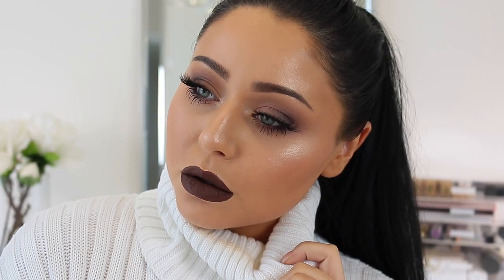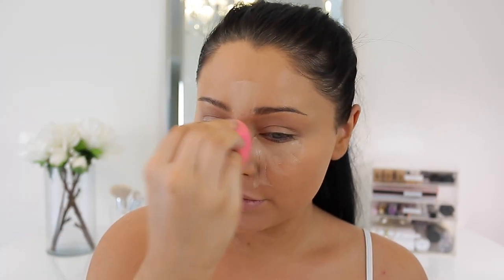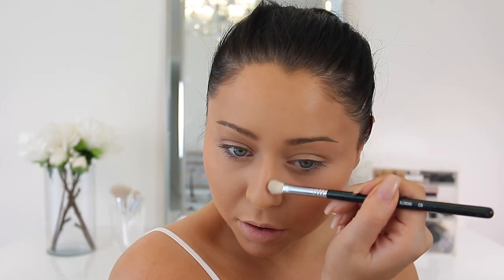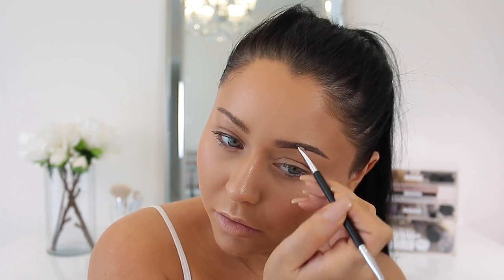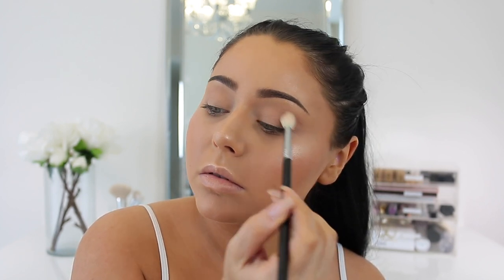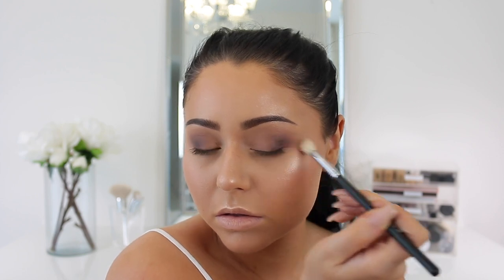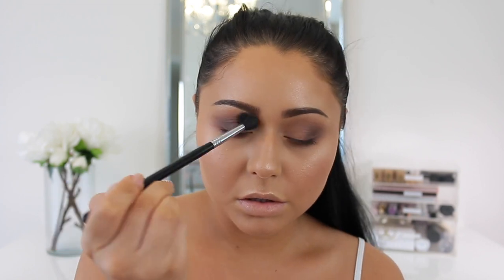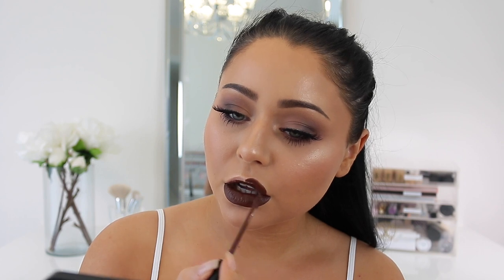Cool Grey & Brown FALL Smokey Eye Makeup Tutorial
Makeup Geek Single Eyeshadows (Peach Smoothie, Band Wagon, Latte, Barcelona Beach, & Concrete Jungle)
Colour Pop x Kathleen Lights Eyeliner Pencil in Mr. Bing